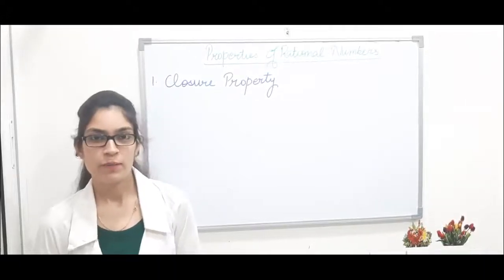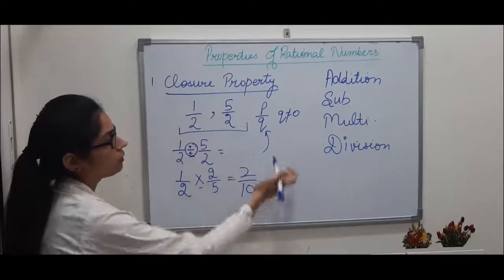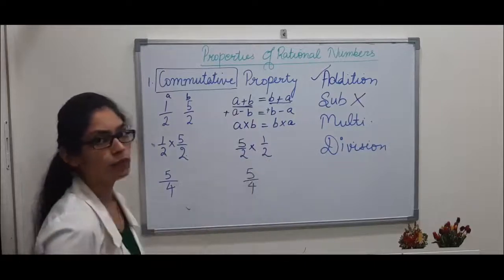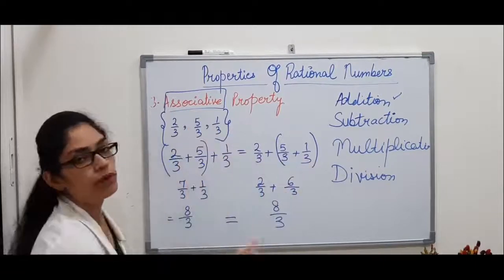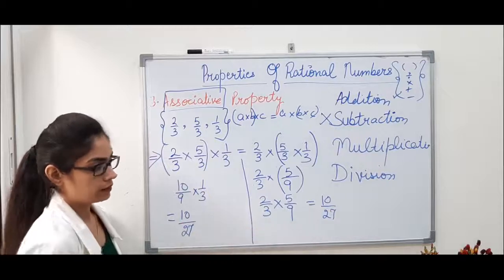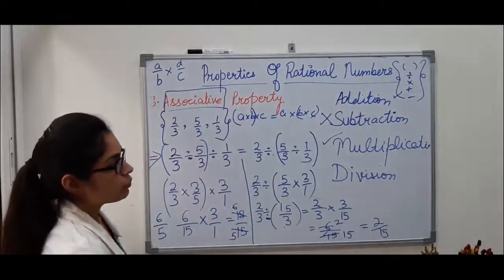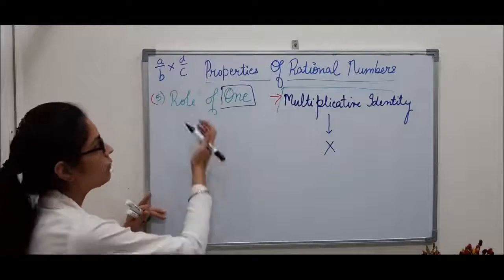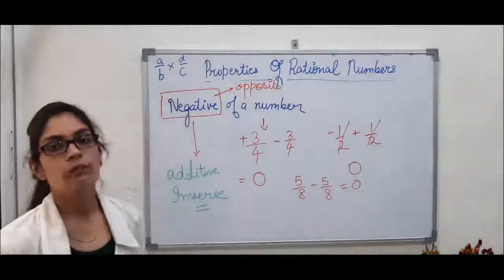Properties Of Rational Numbers (Class 8th)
Explained properties in detail and concept useful for cbse, icse and state board